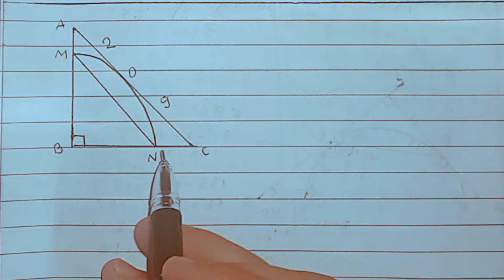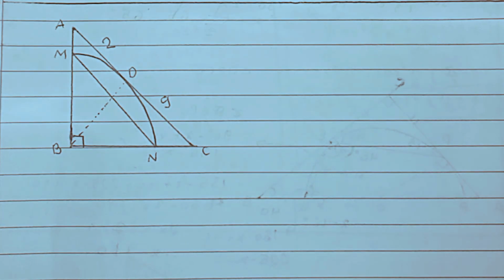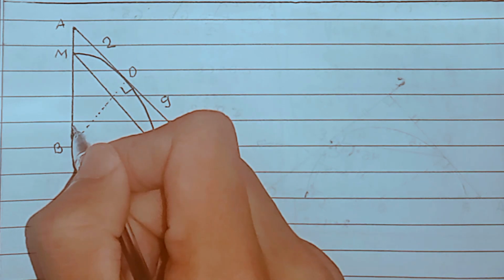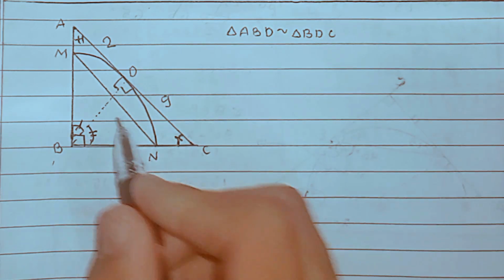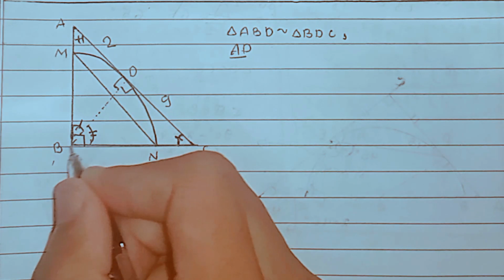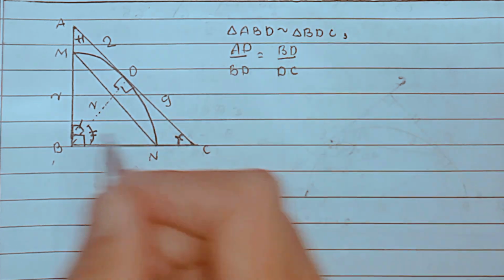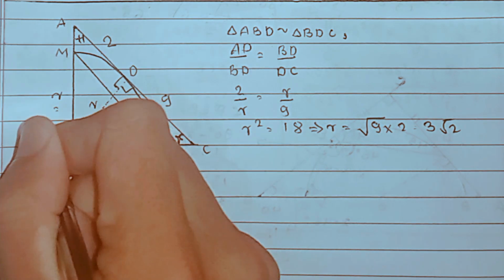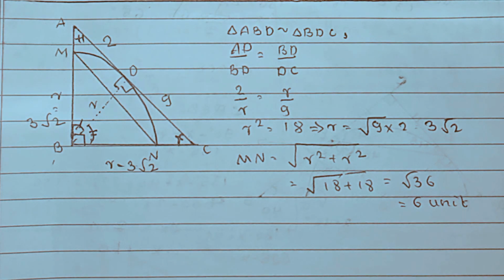Quarter Circle Puzzle: Find the Length of MN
Can you find the length of chord MN inside a quarter circle? 🤯
This geometry problem looks simple but requires deep understanding of circle theorems and right triangle properties.

In this video, we break down the step-by-step solution so you can master circle geometry easily.

Perfect for:

Olympiad preparation

AMC 10 / AMC 12 practice

SAT Math

High school geometry lovers